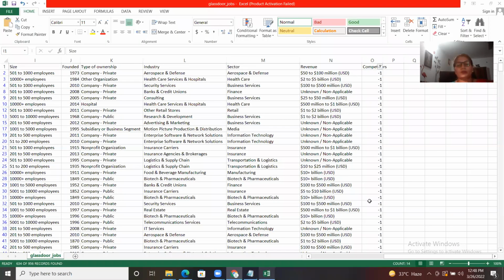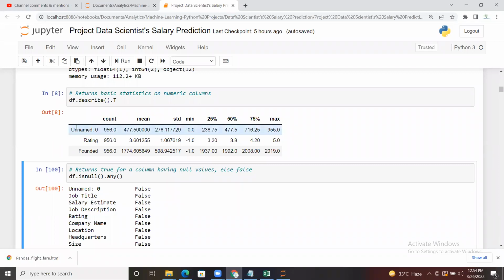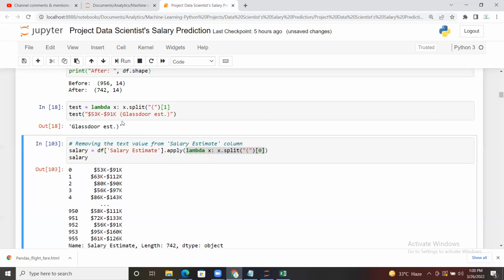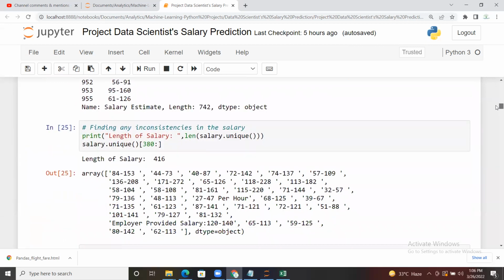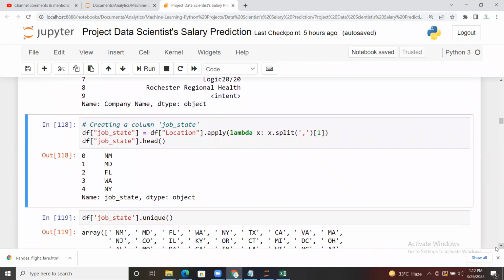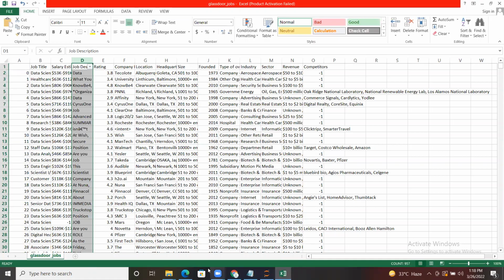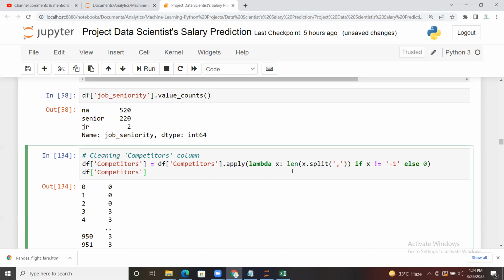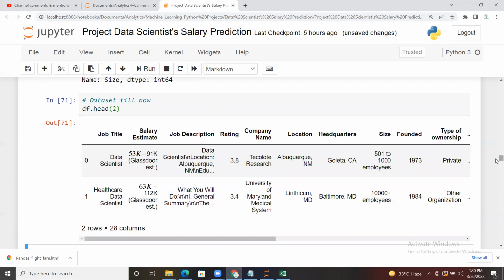Machine Learning | Salary Prediction | EDA Python Project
Here we will explain end to end EDA and ml project.
The following points will discuss in this project.

# Loading the glassdoor dataset
# CHECK basic info of data shape, columns datatypes etc
# Returns basic statistics on numeric columns
# checking missing records with their count
# Removing the 'Unnamed' column
# Removing the rows having irrelevant data '-1' as Salary Estimate value
# Removing the text value from 'Salary Estimate' column
# Removing extra text '$' and 'K' from 'Salary Estimate' column
# Finding any inconsistencies in the salary
# Creating salary_per_hour column using 'Per Hour' text
# Creating column for 'Employee Provided Salary'
# Removing 'Per Hour' and 'Employer Provided Salary' from 'Salary Estimate' column
# Creating column for min_salary, max_salary, average_salary using salary column
# Converting the hourly salaries to annual salaries
# Removing numbers from 'Company Name' column and creating a column 'job_state'
# Fixing Los Angeles to CA and calculating age of the companies
# Cleaning the 'Job Description',' Competitors', Type of Ownership, 'Revenue' column
# Finding Correlation between columns and plotting the correlation
# Exploring categorical data:odinal, nominal
# Plotting the data for 'Location' and 'Headquarters' columns
# Plotting the data for 'Company Name', 'Size', 'Type of ownership', 'Revenue' columns
# Plotting the data for 'Industry', 'Sector' columns
# Plotting the data for 'job_title_simplified', 'job_seniority' columns
# Top 15 Industries for Data Scientists
# Top 10 Sectors for Data Scientists
# Top Company types that pay Data Scientists well
# Top 20 Companies that pay Data Scientists well
# Trimming the 'Industry','job_state' column
# Taking top 10 States and replacing others by 'Others'
# Adding column of 'job_in_headquarters'
# Mapping ranks to 'company_size','revenue','job_seniority' columns since it is ordinal categorical feature
# Labelling 'type_of_ownership','industry','job_title_simplified','job_state' column using get_dummies()
# creating final dataset after Feature Engineering check in case of any null, if yes drop
# Splitting the dataset into train and test set
# Creating linear regression model, random forest regression model, AdaBoost regression model

Project | Data Analysis Of Uber Data Set | Analysis / Visualization | Python Programming